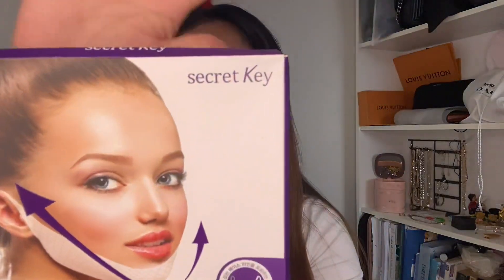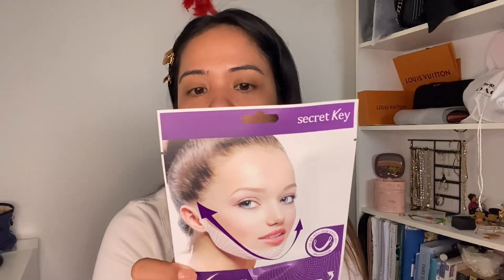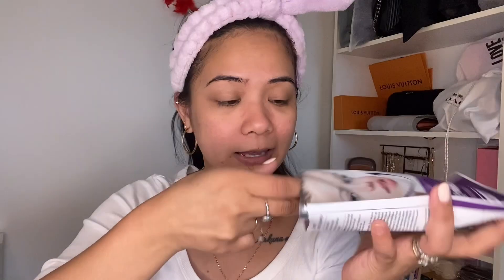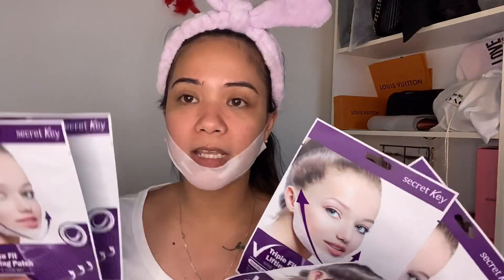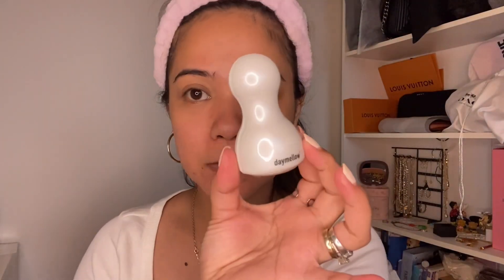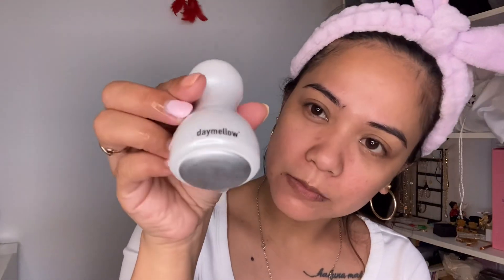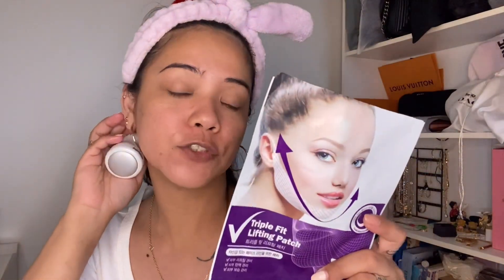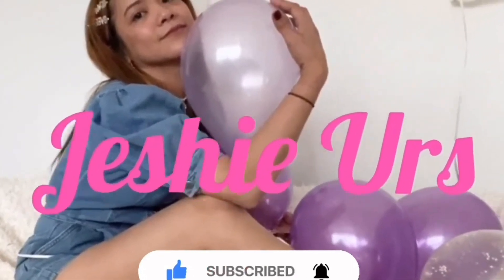SECRET KEY TRIPLE FIT LIFTING PATCH REVIEW + DAYMELLOW FACE MASSAGE IS PERFECT COMBY? | JESHIE URS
This product is perfect to those who want to shave their jawline secretkey triple fit lifting patch is good for
ANTI-AGING: As we age,our skin loses firmness and elasticity. Our Lifting Mask helps increase firmness and elasticity.Smoother, healthier-looking skin.
LIFTING EFFECTS: Due to gravity, our face contour loses shape and definition. Our list mask powerful ingredients guaranteed to improve firmness & tighten sagging skin around the neck & jawline that works to shape and lift your face line.
REPAIR TIME UP TO 6-8 HOURS: when you sleep at night, it is the peak time for the skin molecules to lift, the division during night time is faster than during the day, the absorption rate of nutrients in the skin is very high, our patches work perfectly while you sleep.
HYPO-ALLERGENIC,SOFT AND COMFORTABLE MATERIAL: In case of any discomfort you can stretch the mask without damaging it, can be used after any type of facial massage for face and neck area.